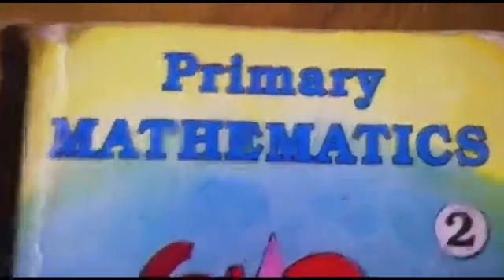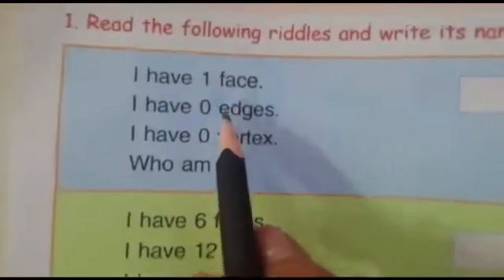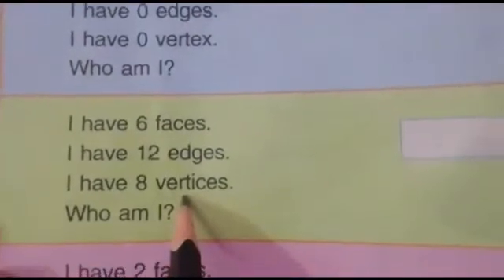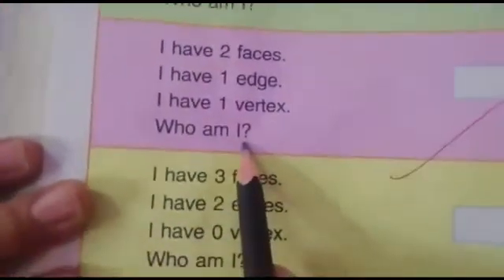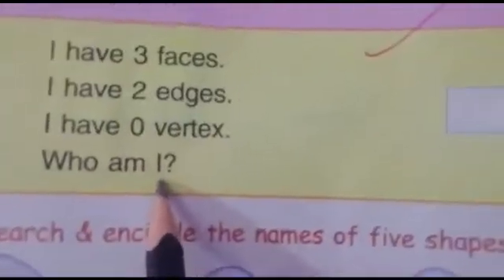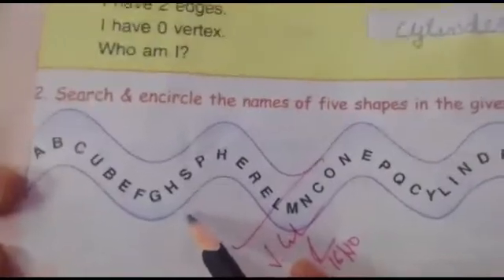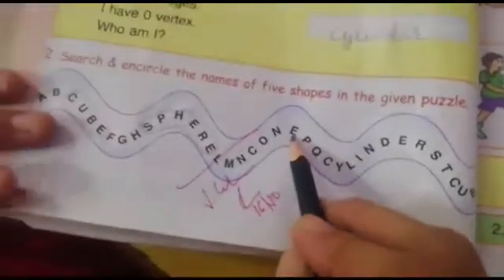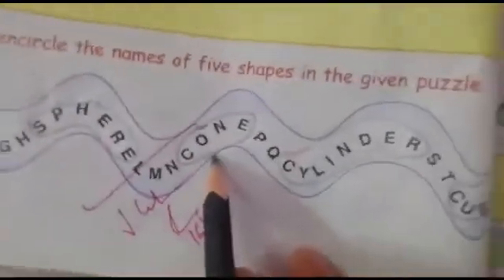class-2 maths page-70